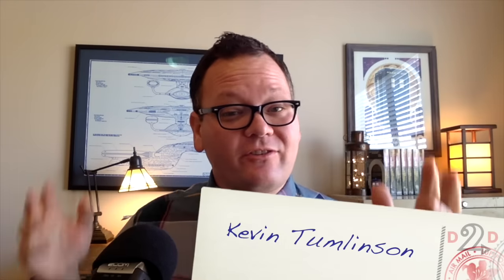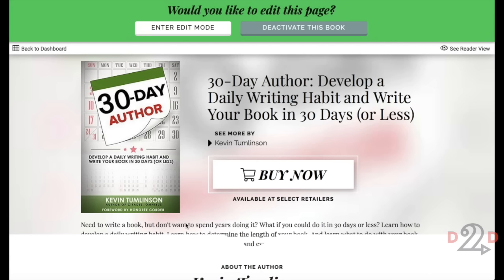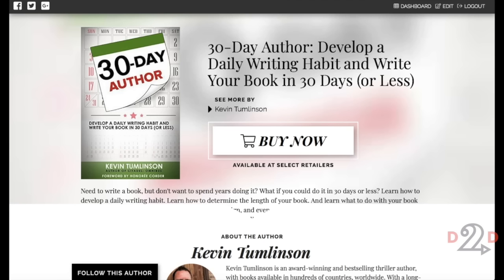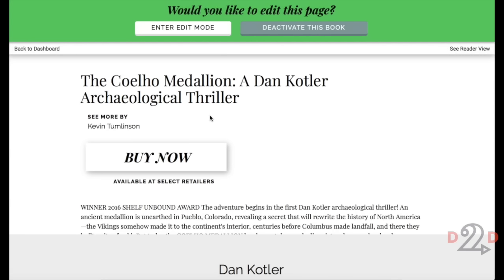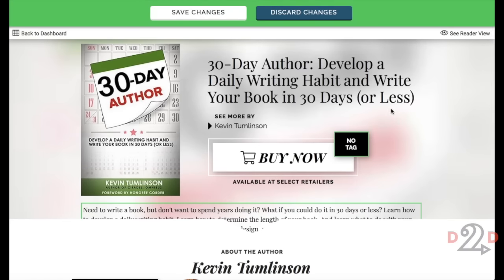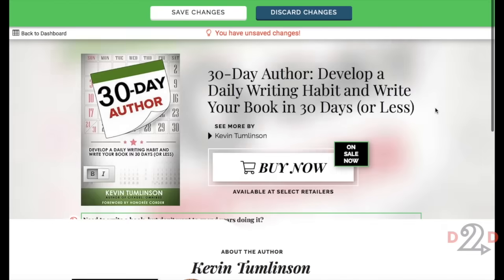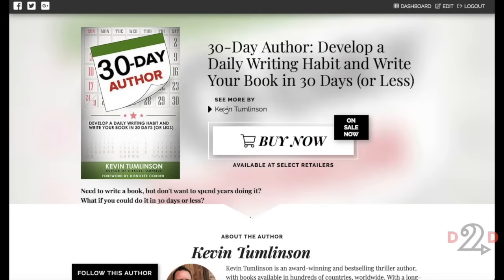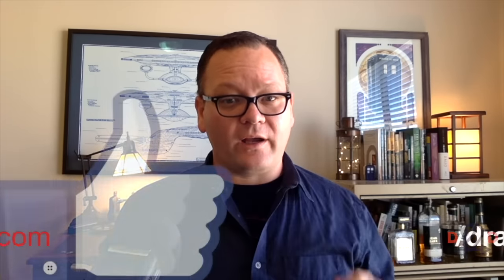D2D Book Tabs - Feature Walk-Thru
Draft2Digital’s Author Pages are built for discoverability!

If you either don’t have an author website, or you’re looking for a way to add a proper book page to your site, Author Pages will give you the perfect place to direct readers so they can see all of your books in one spot.

//D2D Author Pages
-  Are customizable
- Let you show all of your books on one page, organized by series and beautifully presented
- Let you choose a “hero book” such as your latest release, first in series, or a book you are promoting, so that it’s the first book new visitors see
- Use our Universal Book Links (UBLs) to send readers to everywhere your book is sold online
- Link to your social media accounts as well as your personal website
- Link to your newsletter signup, so that readers can get on your mailing list!

In this video we’ll take look at how D2D Author pages are set up (it’s very easy) and all the various features.

Intro to Book Tabs: 00:00
Opening a Book Tab: 01:30
Edit Mode: 05:43
Promo Tag: 06:42
Edit Book Description: 08:04

//Draft2Digital is where you start your Indie Author Career//
Looking for your path to self-publishing success? Draft2Digital is the leading ebook publisher and distributor. We’ll convert your manuscript, distribute it online, and support you the whole way, and we won’t charge you a dime. We take a cut of royalties on each sale you make through us, so we only make money when you make money!

Tune in to our monthly livestreams and ask us anything!
Promote your books with our Universal Book Links!

//Get ahead of the Self-Publishing game with our Amazing Partners//
Findaway Voices || Find a narrator, produce your audiobook, and distribute it to retailers worldwide, including Audible.com and Apple Books.
Reedsy || Assemble your team of publishing professionals! Find editors, cover designers, marketing experts, ghostwriters and more.
BookBrush || Build graphics and video that help you market and promote your books.